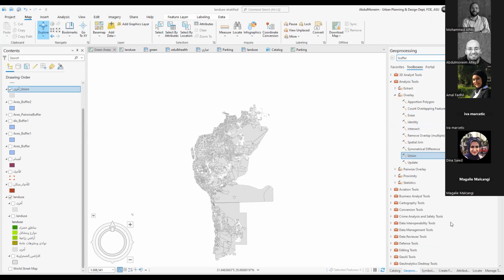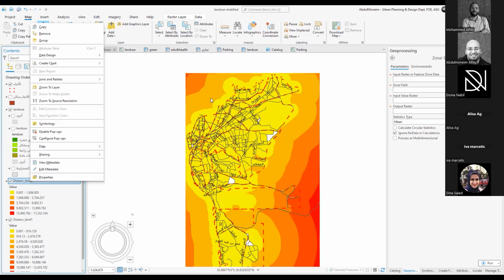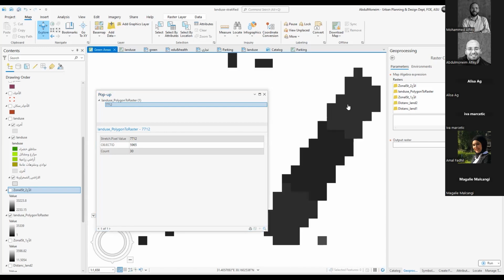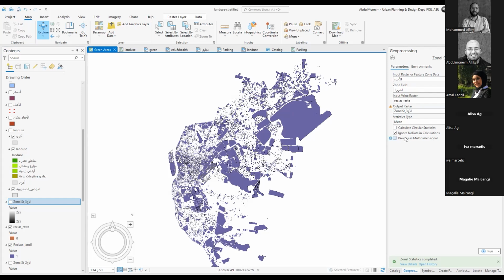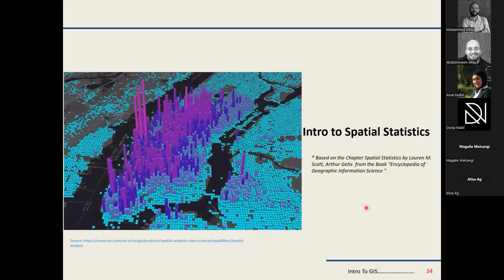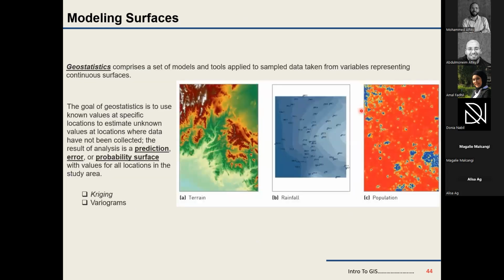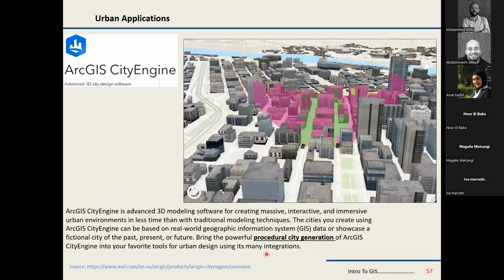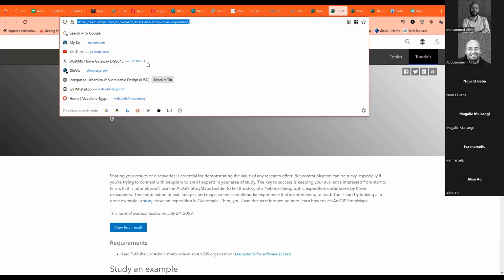Introduction to Geographic Information System (GIS) “A Crash Course” - Day 4 - Part 2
The course is intended as an intro into the GIS science in general in a tight format, it will cover the history of the discipline and the basics of the science while offering tutorials based on Esri ArcGIS software. The first 2 parts will alternate between theoretical and application knowledge plus some tutorials, while the third part will focus on theoretical knowledge and could be used as a road ahead for users interested in more advanced knowledge and applications in the Geospatial field.